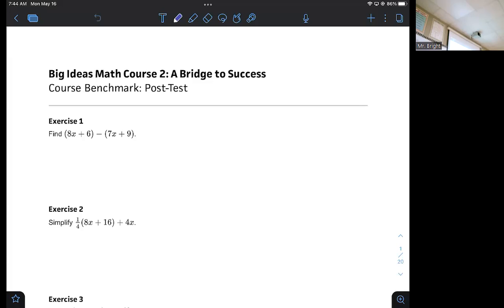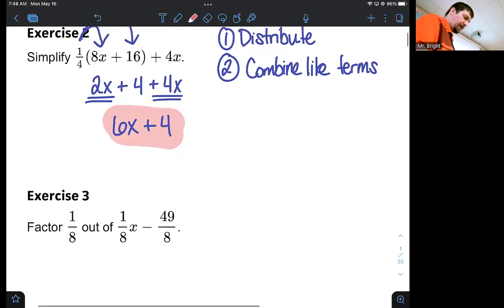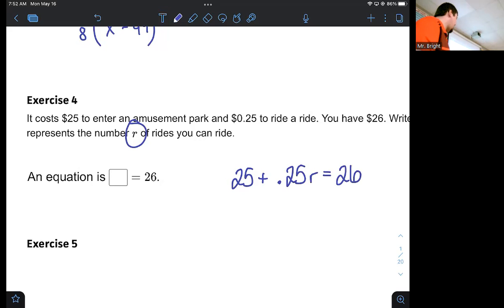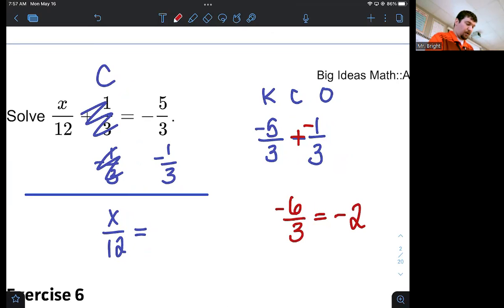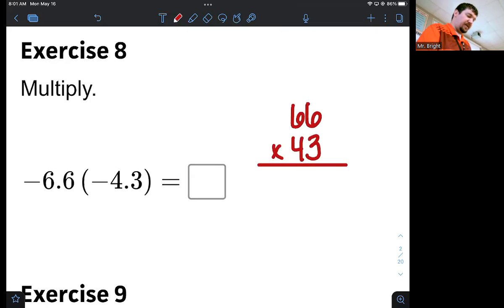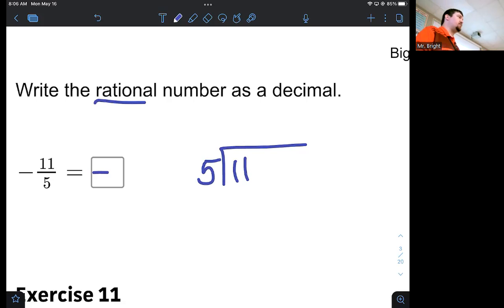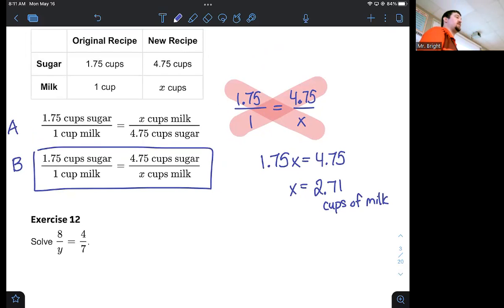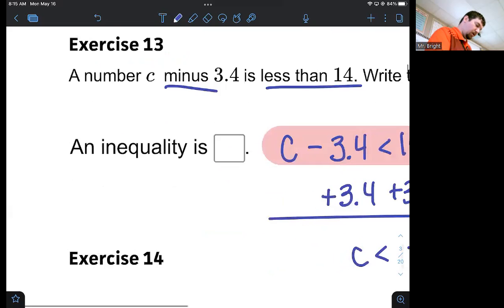Ch. 1-10 Review Test (Part I)